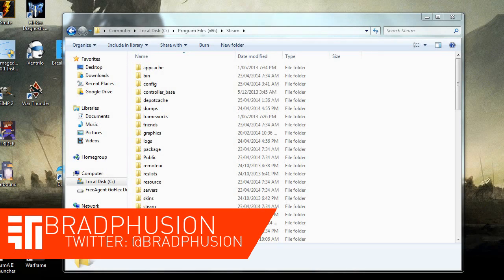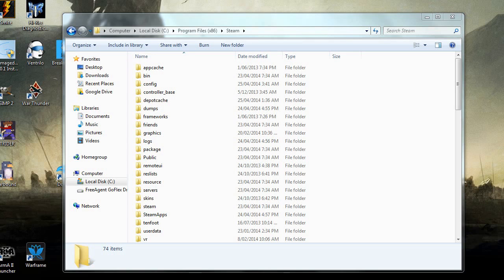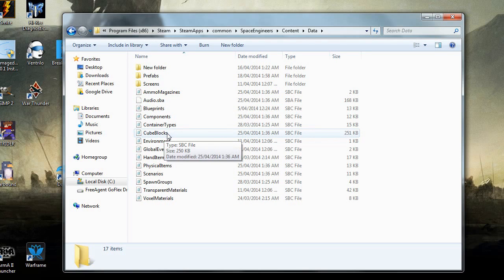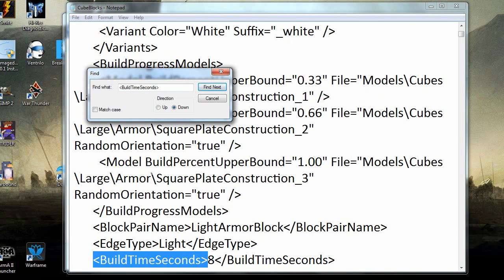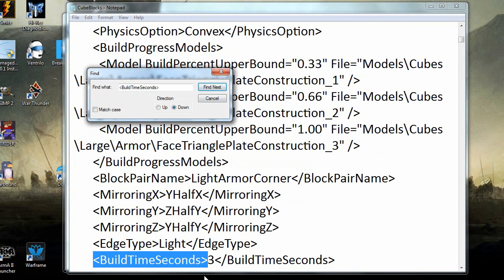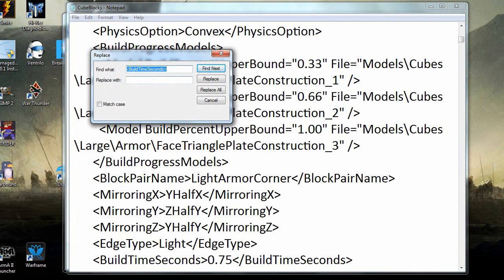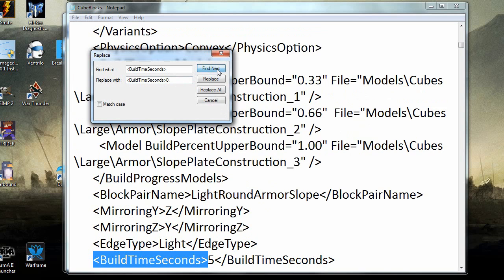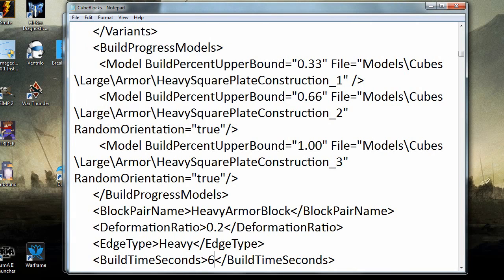Welding Speed / Time Modification! (Space Engineers Tutorial)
-- Video Information --
Due to people's request, I present to you a quick tutorial on how to change the welding speeds for your game!